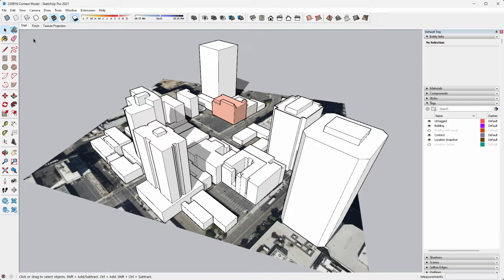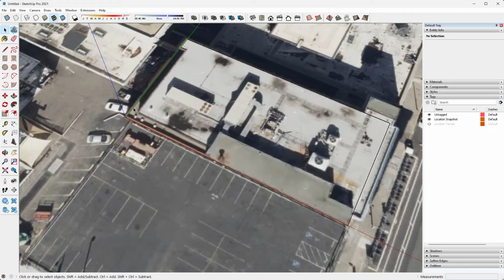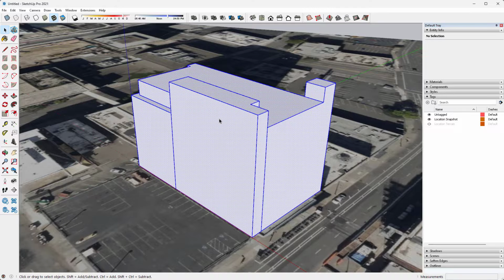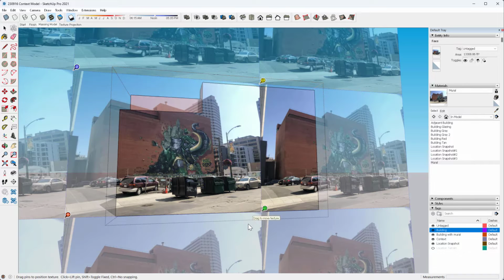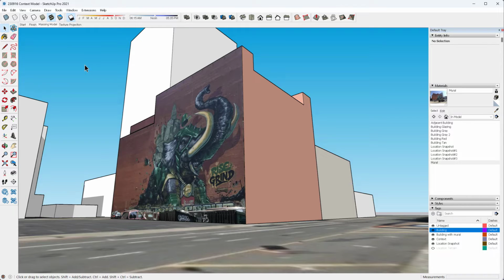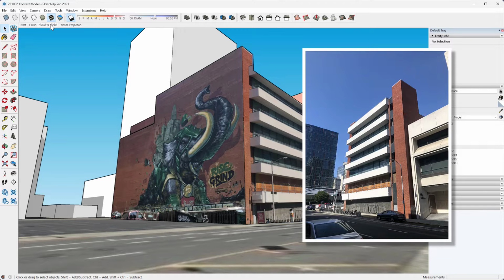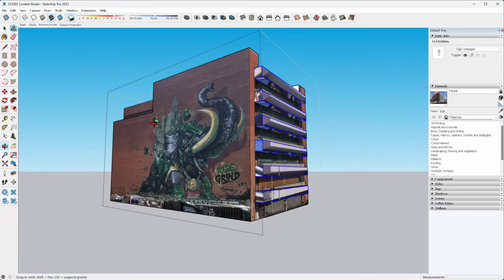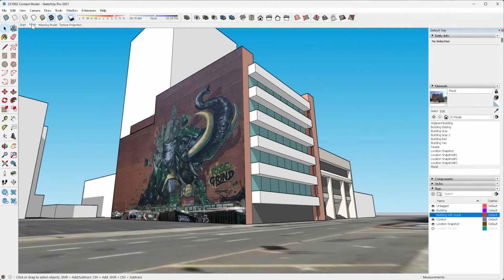SketchUp Like a Pro - Context Modeling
Model context in SketchUp using geo-location, extracting building heights using Google Earth Pro and adding details using street level photos.